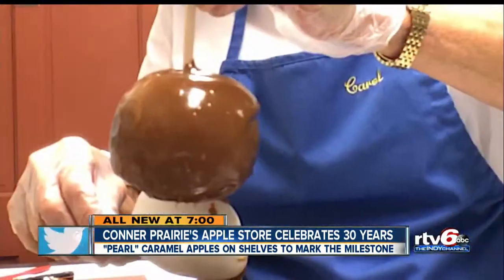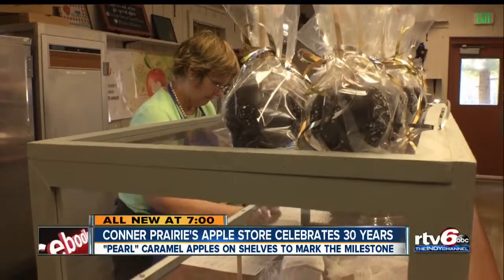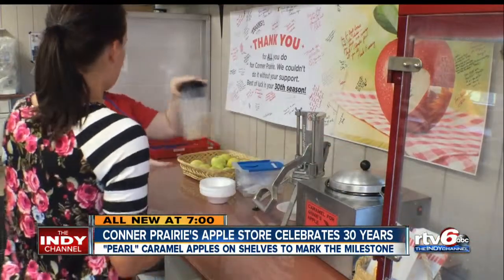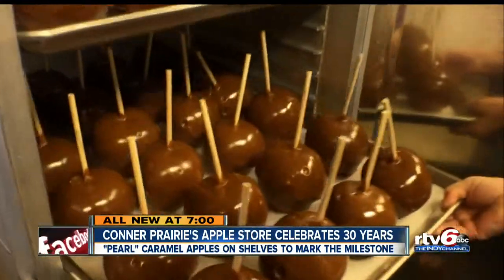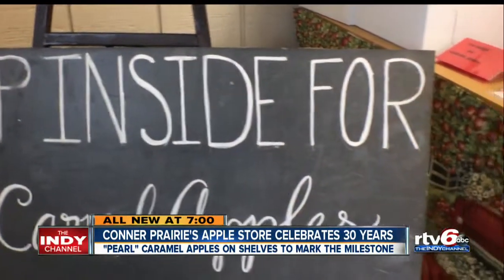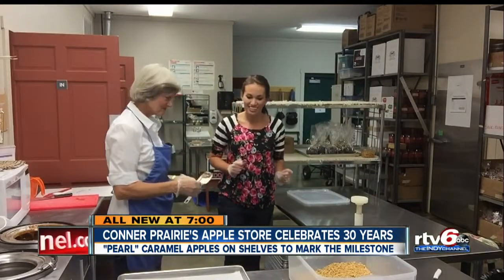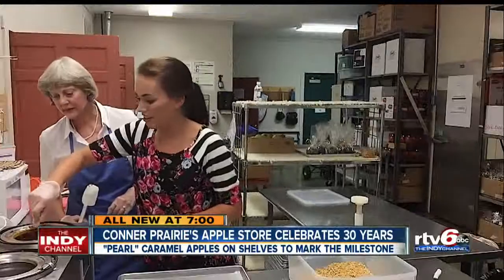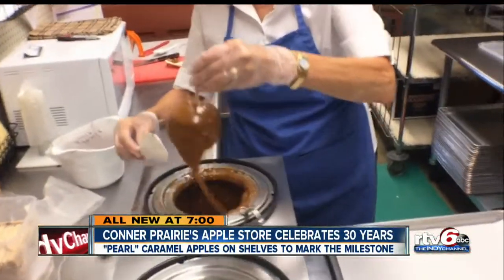Conner Prairie Apple Store celebrates 30 years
The Conner Prairie Apple Store opened Tuesday for its 30th season serving fall treats.